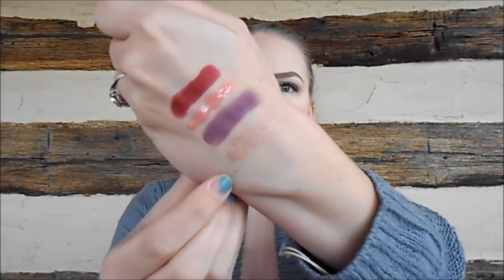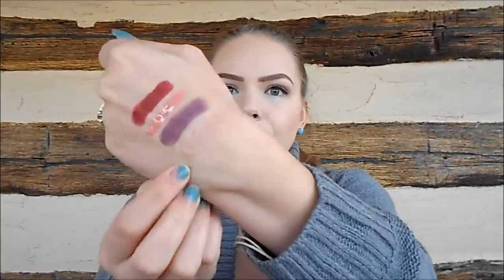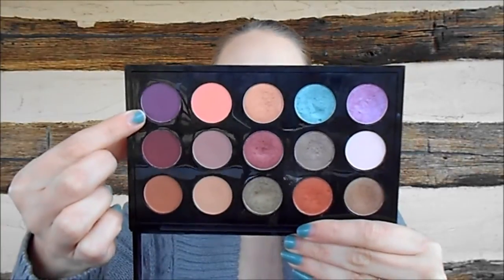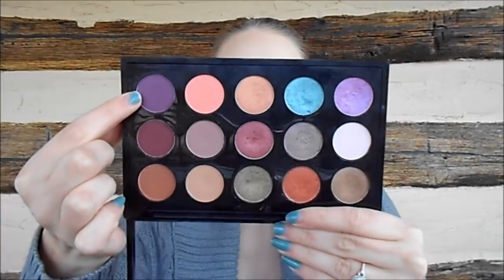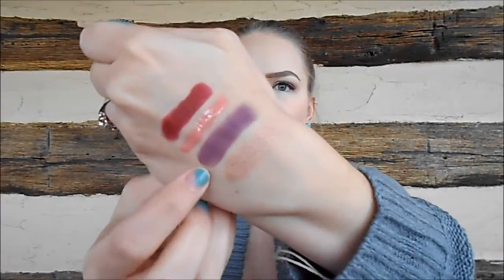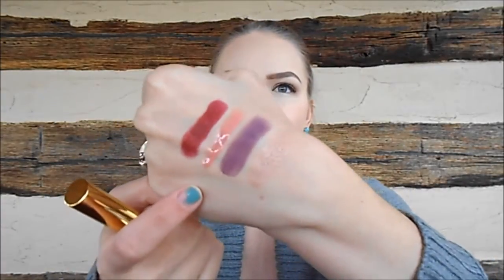HIT IT OR QUIT IT| Thoughts On Hauls #16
New videos 3xs a week!

Products mentioned:
Estee Lauder Double Wear Foundation in 1W1 Bone
MAC ProLongwear Concealer in NC15
MAC Extra Dimension Eyeshadow in Sweet Heat
MAC Eyeshadow in Fig 1
Smashbox Photo Finish Pore Minimizing Primer
Kat Von D Lock It Tattoo Foundation in Light 45
Tarte Rainforest After Dark Palette
Anastasia Beverly Hills Tammana Palette
Bare Minerals Marvelous Moxie Buttercream Lipgloss in Forbidden Nude
eos Smooth Stick in Sweet Mint
Beauty Spoon from Walmart
CoverGirl Glosstini in After Dark
Essie Warm & Toasty Turtleneck
Glisten & Glow Stuck On Blu Base Coat

What I'm Wearing:
FOUNDATION- Estee Lauder Double Wear in 1W1 Bone & Hard Candy Glamoflague in Porcelain
BROWS- L'Oreal Brow Stylist Sculptor, Lorac Take A Brow Kit in Blonde & NYX Tinted Brow Mascara in Blonde
EYES- Maybelline Bad to the Bronze & Urban Decay Naked & Buck
CHEEKS- MAC Cantaloupe
LIPS- Tarte Matte LipSurgence in Exposed & Buxom Lipgloss in Sandy
NAILS- Zoya Wednesday
Sweater- Mossimo for Target
Earrings- Bijuju